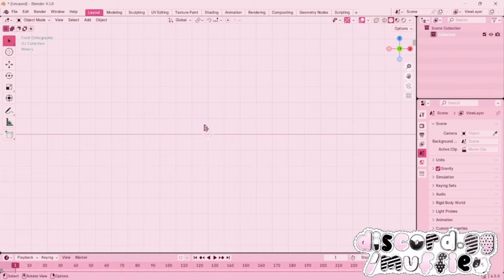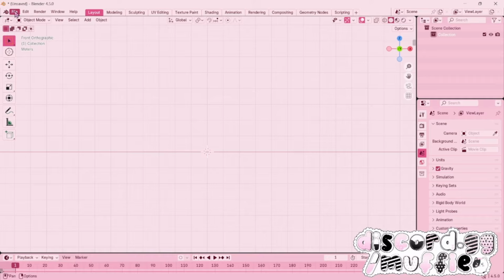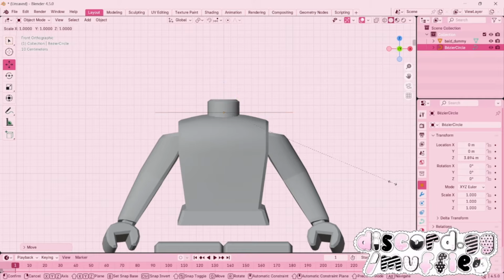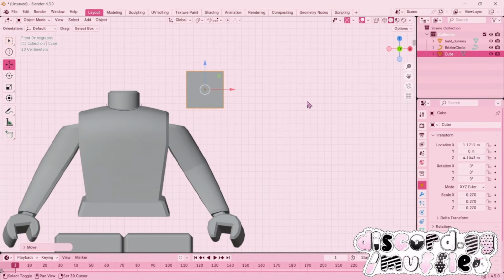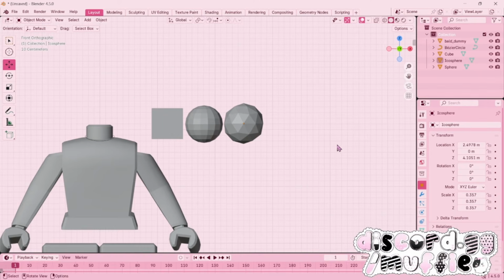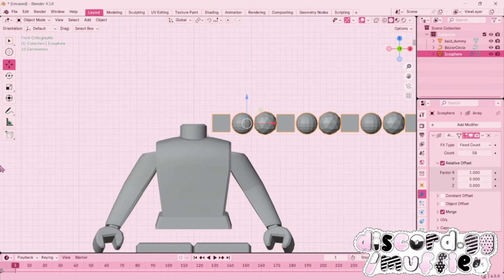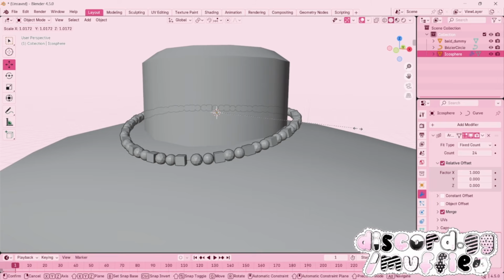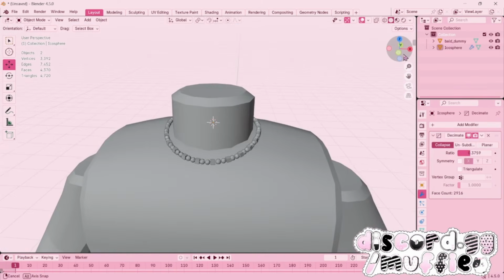easiest necklace beaded base tutorial (ROBLOX UGC)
shop my clothes + ugc :D